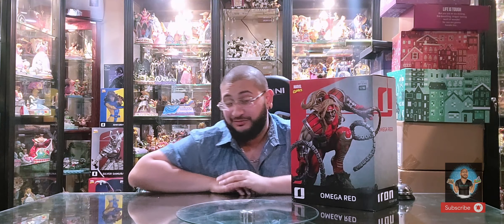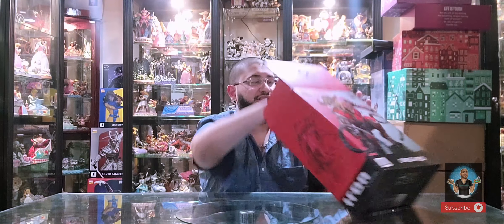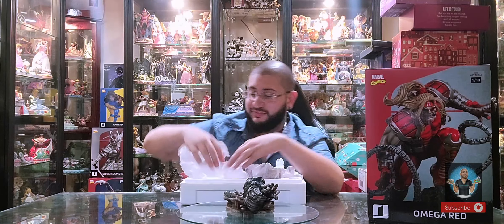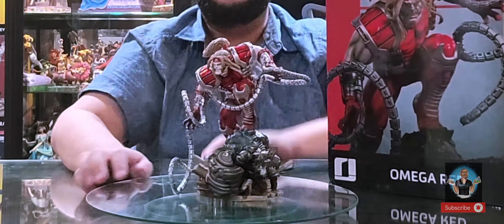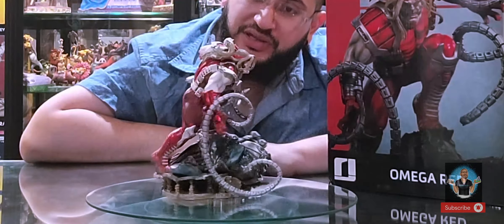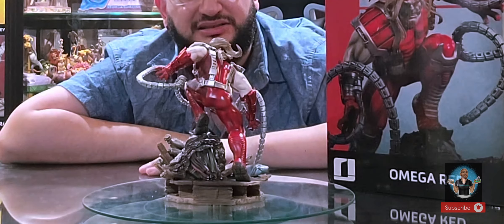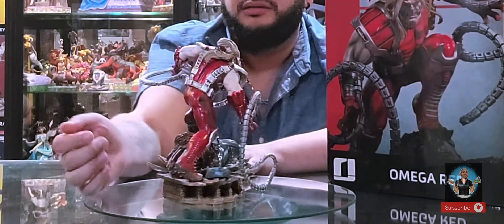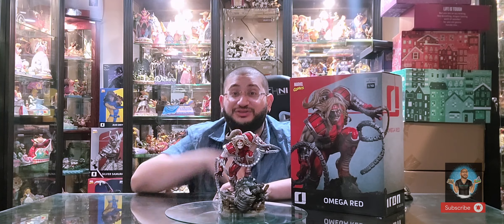Omega Red Iron Studios Unboxing & Review